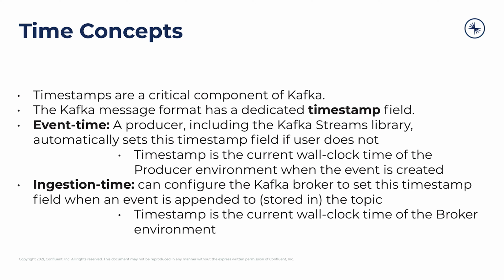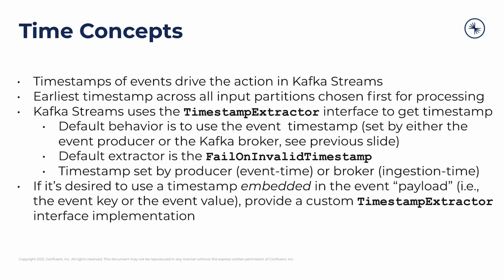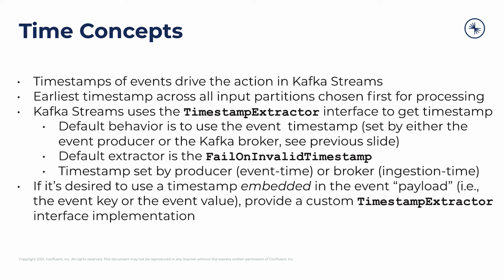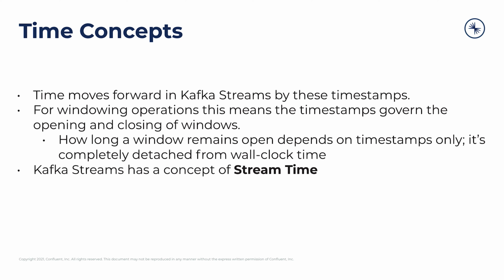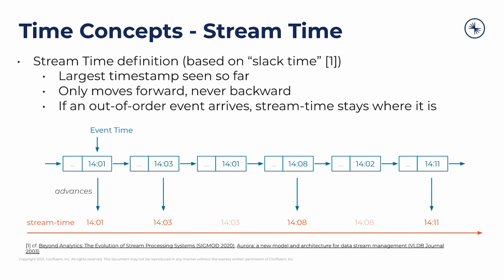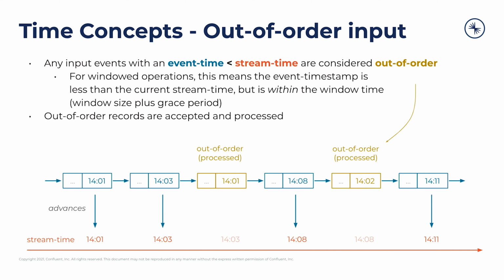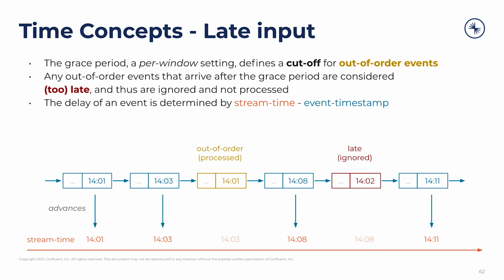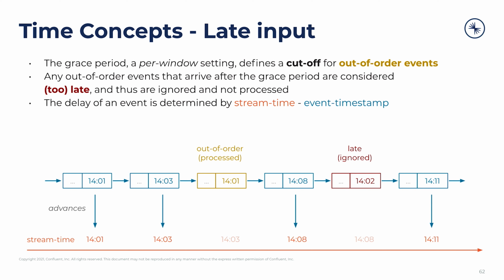Kafka Streams 101: Time Concepts (2023)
Timestamps drive the behavior of Kafka Streams. Learn about the different types of timestamps and how you can use them in this video.